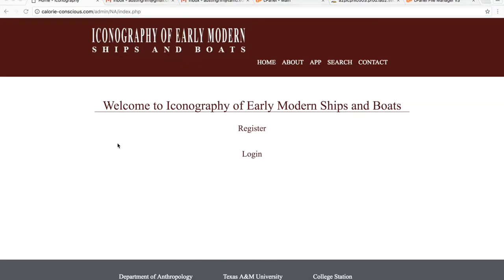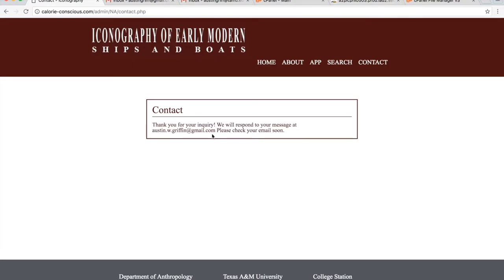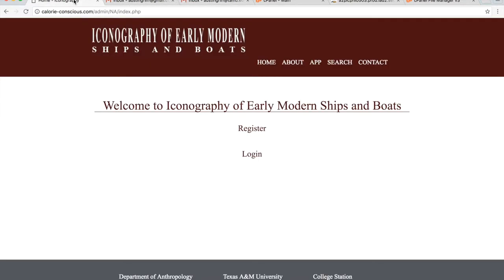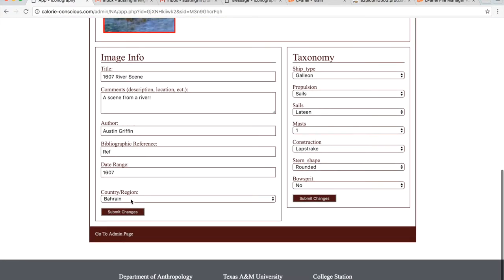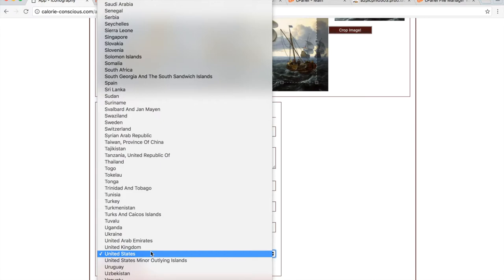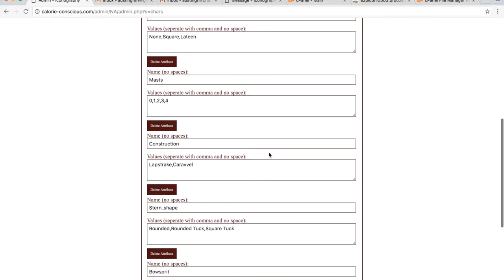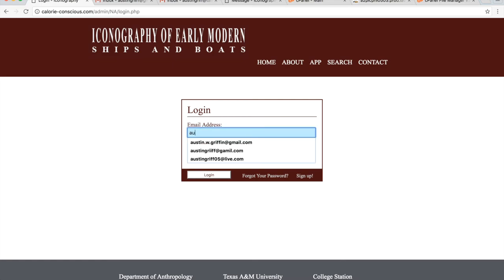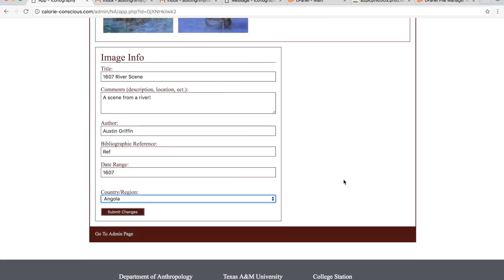Iconography Database Tutorial--Part 1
Part 1 of the tutorial of how to use the Database of Early Modern Shipwrecks

By Austin Griffin (2016)